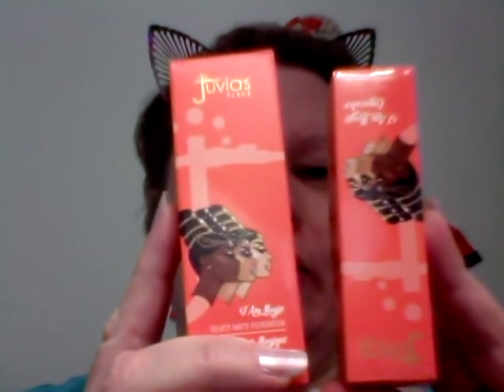Juvia's Place foundation and concealer review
This is my honest review and wear test of the Juvia's Place foundation and concealer review.

Foundation - Maricao 710   $20.00
Concealer - Magic 19  $14.00

Update:6 1/2 hour wear test.
The foundation and concealer did not break apart or look worse during the day. It looked better as the hours went by and had minimal transfer on my hands at the end of the test. It took 2 make up wipes and a heavy cleanser to remove the products especially the concealer.
I will have an update video in 7 days of this filming.